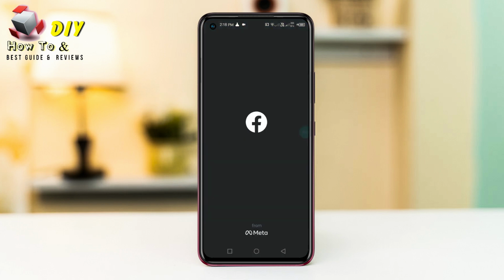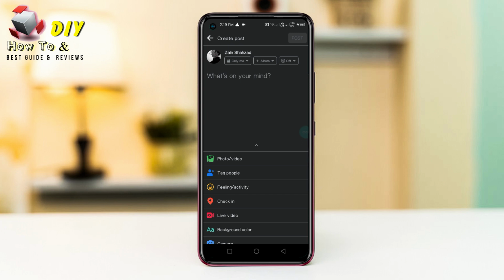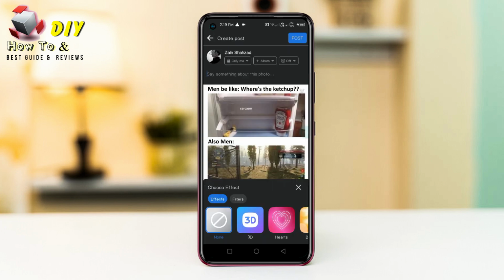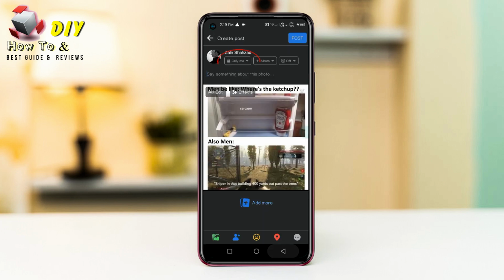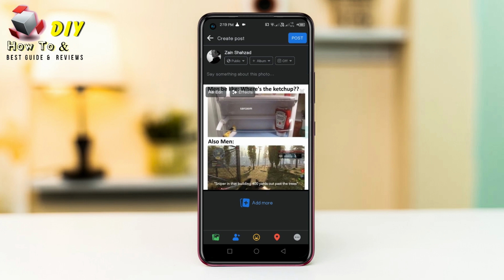How to Make a Post Public on Facebook | Turn On Public Post On Facebook | Do It Yourself.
To make a post public on Facebook and allow anyone on or off Facebook to see it, follow these steps

1. Log in to your Facebook account.

2. Go to your profile by clicking on your name or profile picture.

3. On your profile, you'll see a box that says "Create a post" or "What's on your mind?" Click on it to start creating a new post.

4. Type in your text, add any photos or videos you want to include in the post.

5. Before you click "Post," look at the audience selector. It's usually located below your name, next to the "Post" button. By default, it might show a specific audience like "Friends," "Friends except Acquaintances," or a custom list.

6. To make the post public, click on the audience selector, and a dropdown menu will appear.

7. In the dropdown menu, you'll see various options like "Public," "Friends," "Only Me," and more. Click on "Public" to set the post to be visible to everyone, even those who are not your friends on Facebook.

8. Once you've selected "Public," you'll see a globe icon next to the audience selector. This indicates that your post will be public.

9. Now, you can click the "Post" button, and your post will be visible to the public.

Please be cautious when making posts public, as they will be visible to anyone, including people who are not your friends on Facebook, and can be seen by anyone with access to the internet. Always consider your privacy and safety when sharing information publicly on social media.